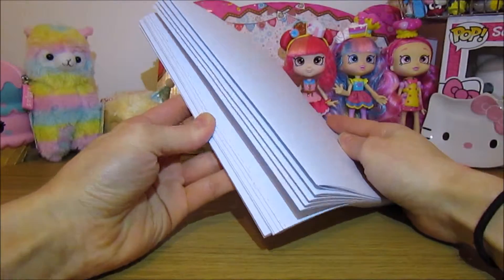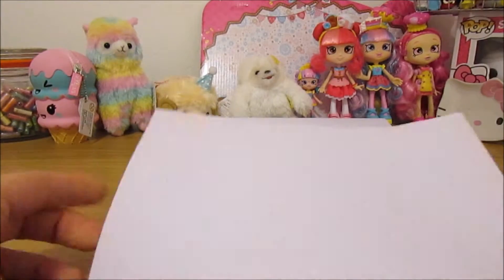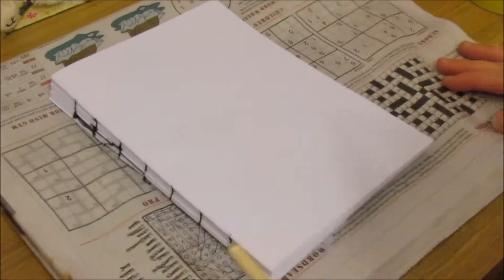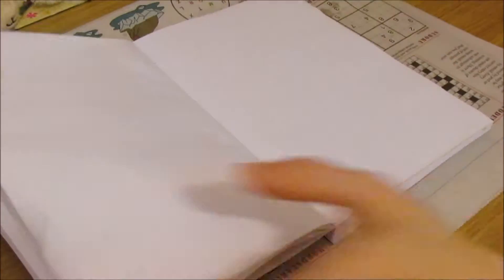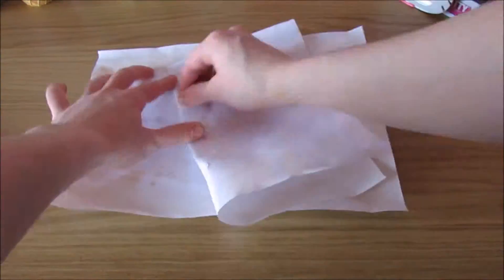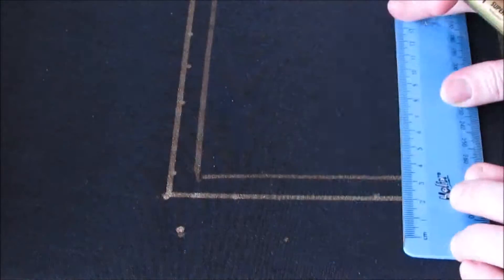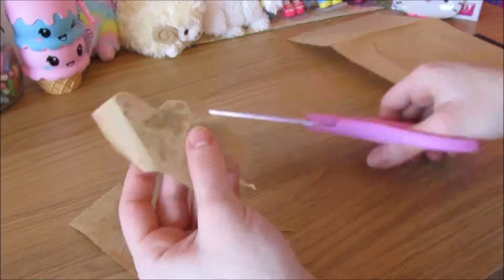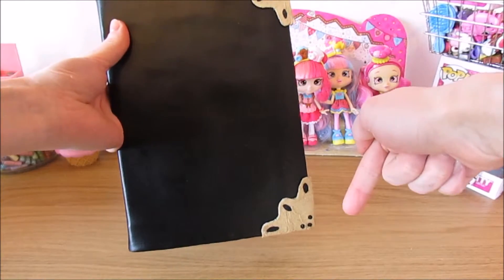How to make Tom Riddle's Diary | Bunny's Craft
Hello bunnies! Welcome to another one of my videos! Today you can join me in making Tom Riddle's diary from the world famous films, Harry Potter! This is a great craft to keep you busy and it looks just like the journal from the films!

Book cover fabric from Hobbycraft